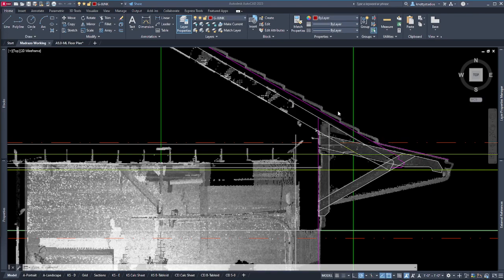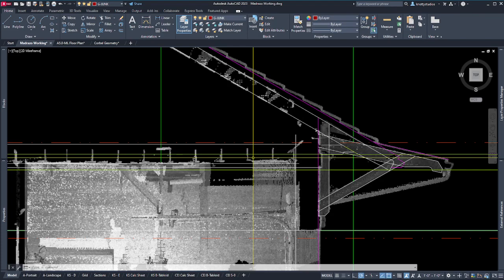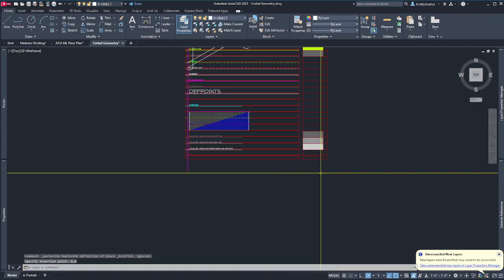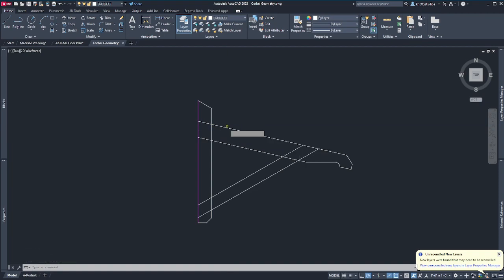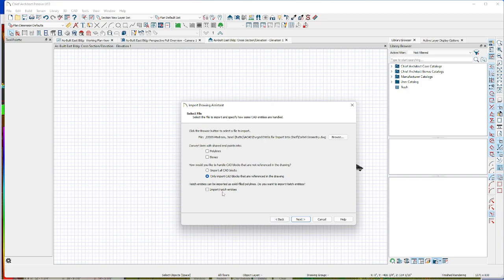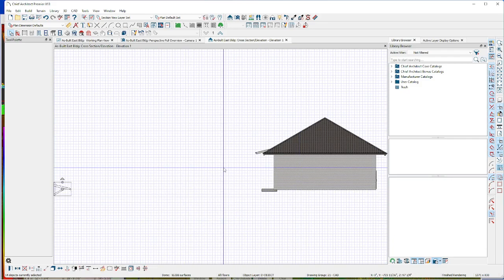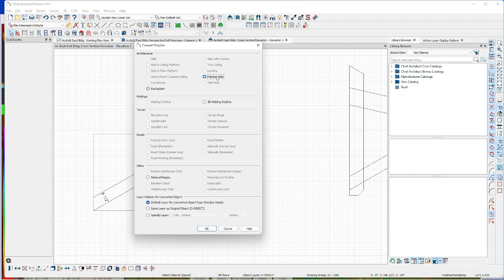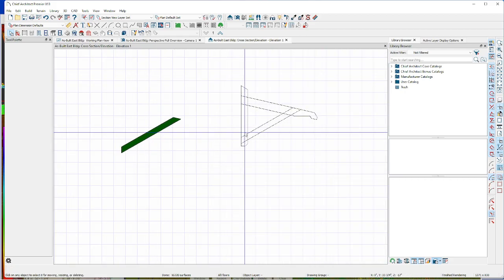Front St Train Station Video 5 Making a 3D Corbel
Importing 2D Geometry from AutoCAD 2023 into Chief Architect X13, Creating a set of 3D Polyline Solids and Blocking them into a Corbel to place in our model for the extended roof area.